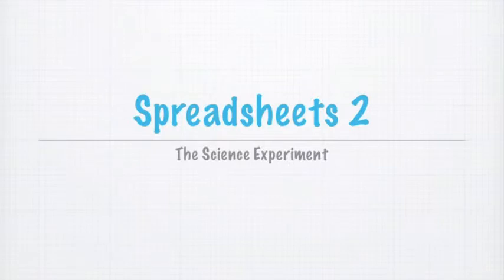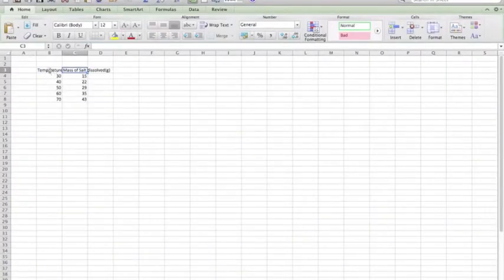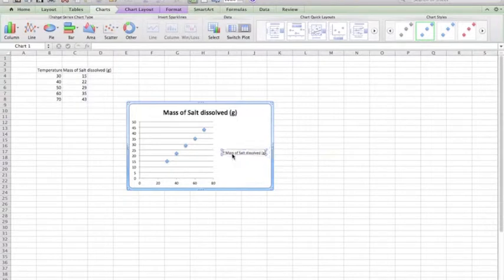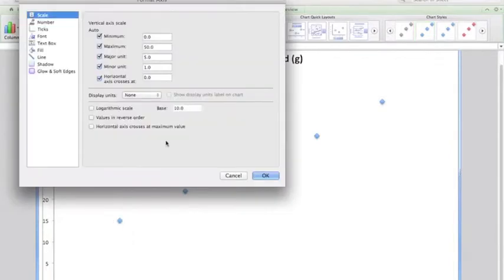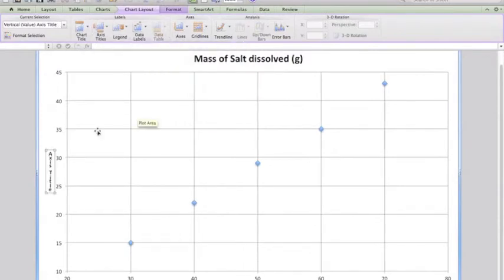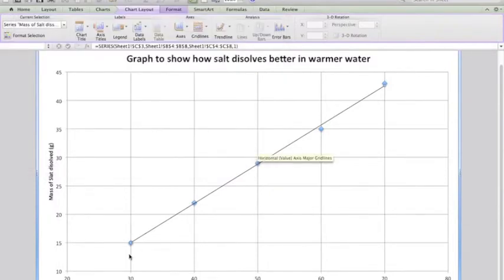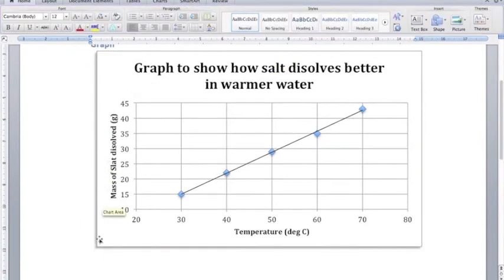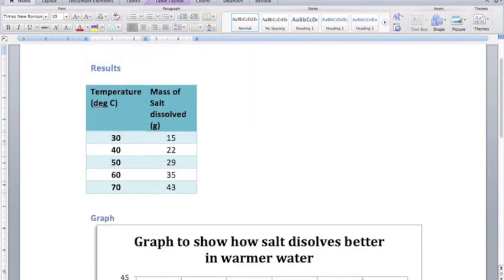Spreadsheets 2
An overview of the second activity